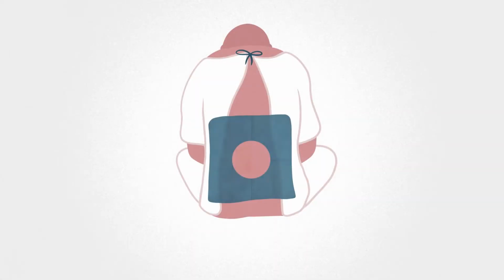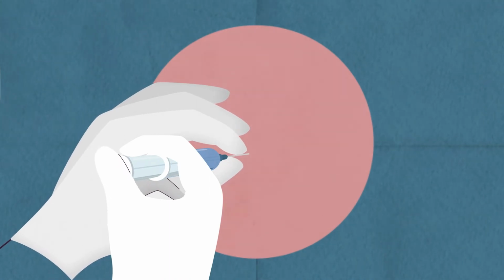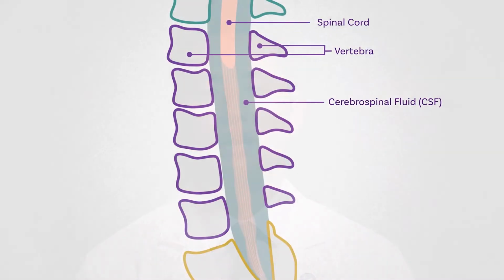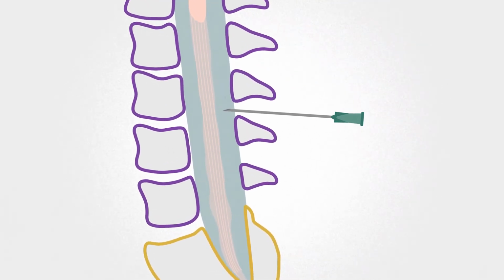Spinal Tap Procedure: Clearing the Air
Behavioral neurologist Andy Liu, MD, MS, reviews the spinal tap (or lumbar puncture) procedure, which is used to collect cerebrospinal fluid for Alzheimer's disease research. Liu also clears up common misconceptions about this surprisingly simple procedure and introduces the Duke/UNC Alzheimer's disease research team.

Learn about how you can be a part of the Duke/UNC's ADRC's efforts to find treatments for Alzheimer's disease and other dementias, and help people affected by those treatments

Video: Leon Godwin,